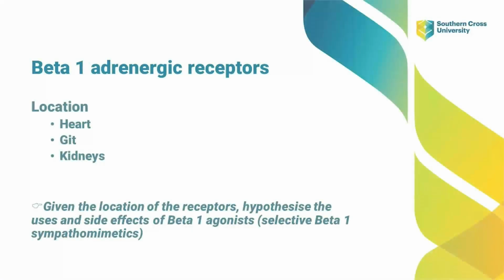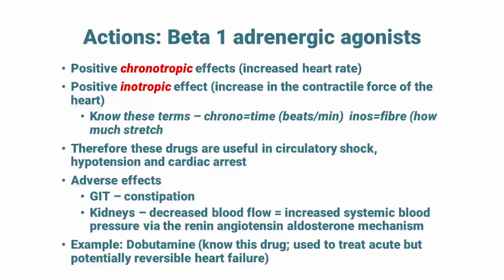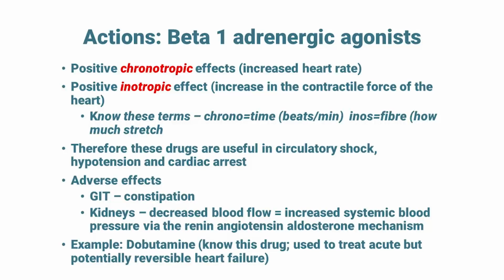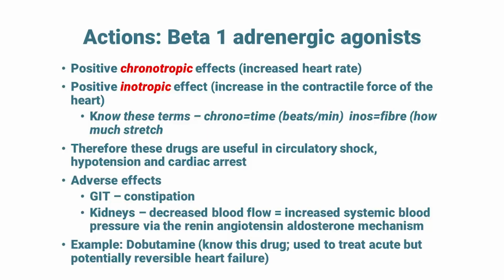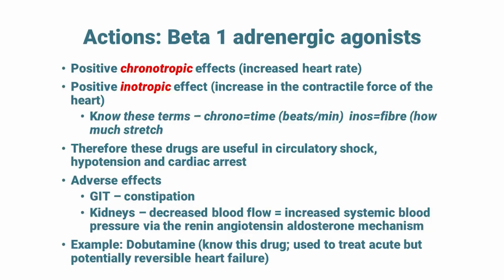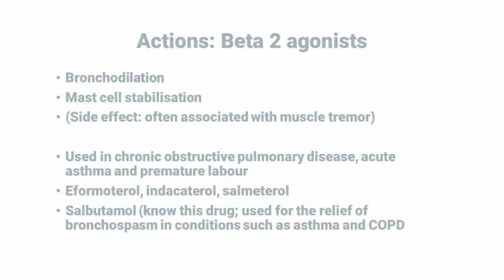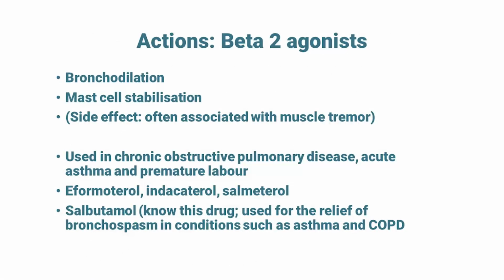PHAR2001 2 2 4 Selective beta agonists